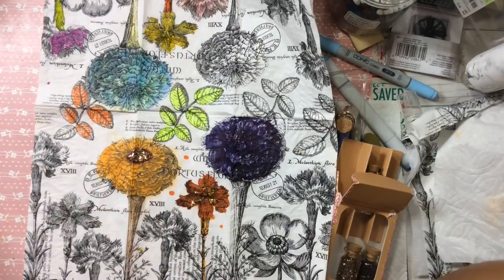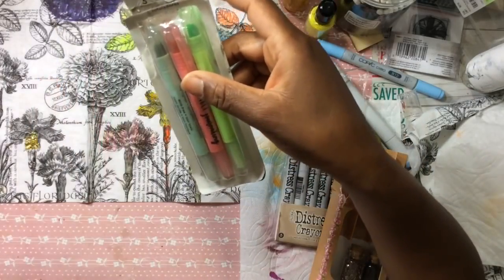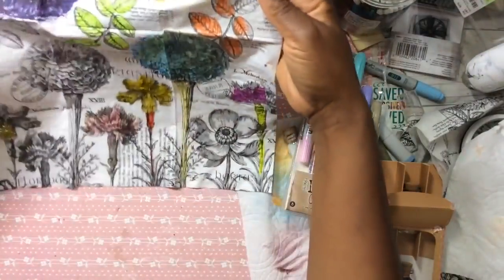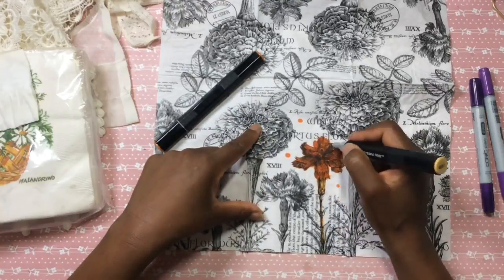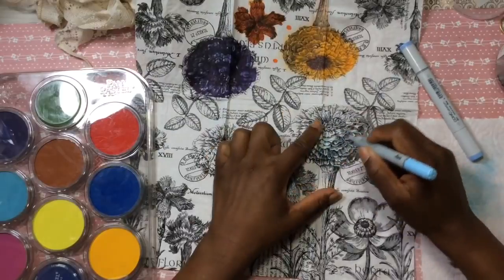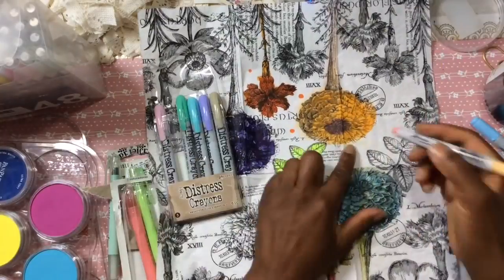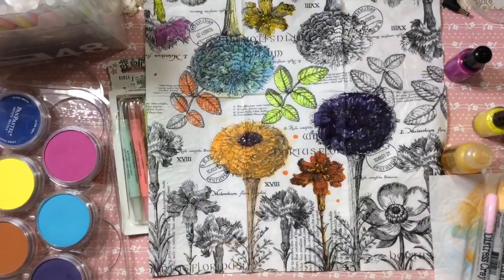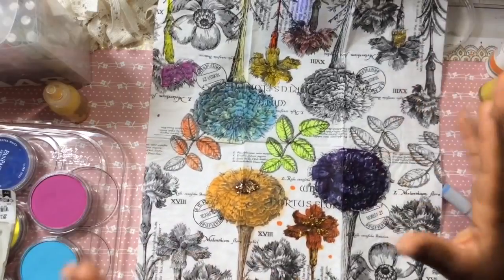How 2 Color Paper Napkins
Using a variety of coloring mediums to color paper napkins including Panpastels, Alcohol, Crayons, Colored Pencils, Silks, Stickles, Zig Clean Color Brush & more. Some of these products are available at Tuesday Morning or your local craft store. Blessings.
Brush applicatosr